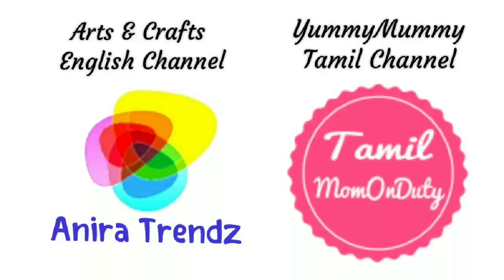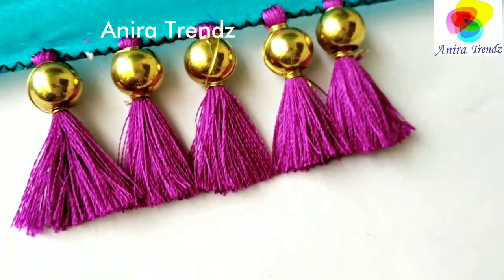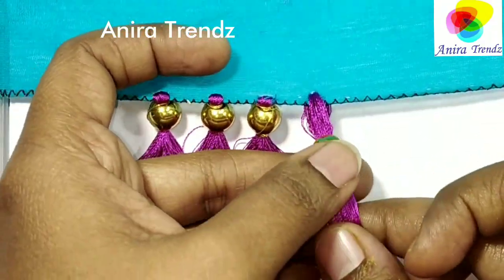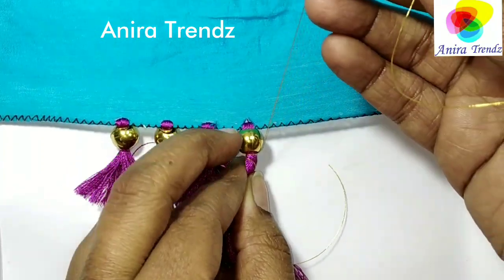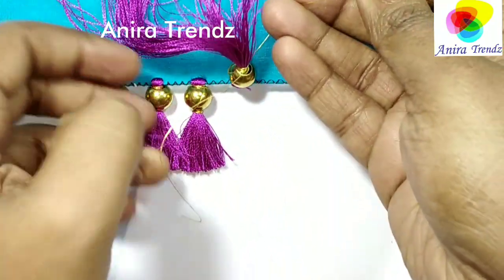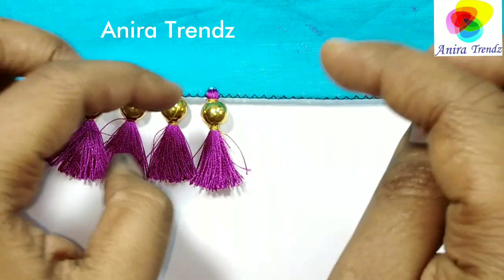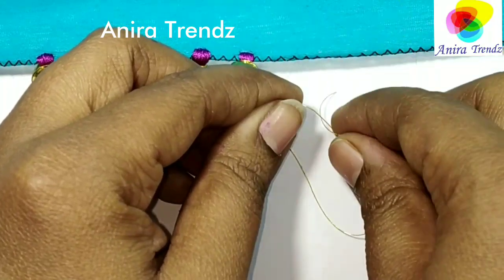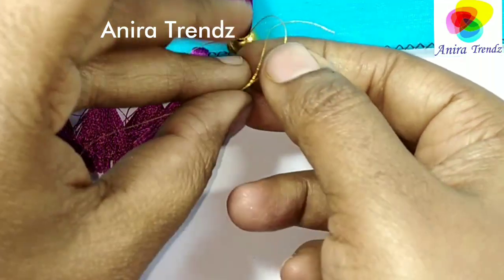DIY Big Bead Baby Kuchu with Tips & Tricks for perfect Finishing Tutorial Beginner Easy Saree Tassel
How to make saree Kuchu in Tamil